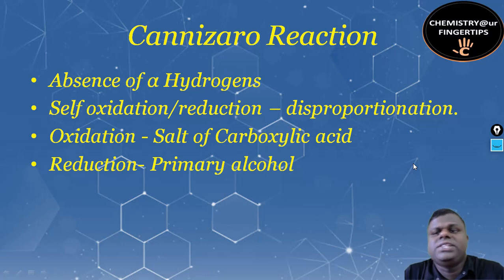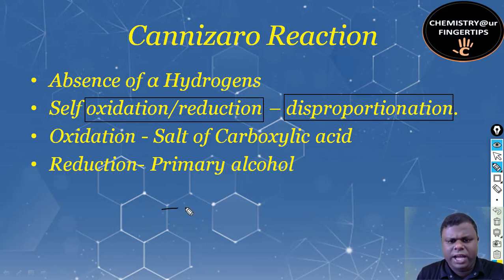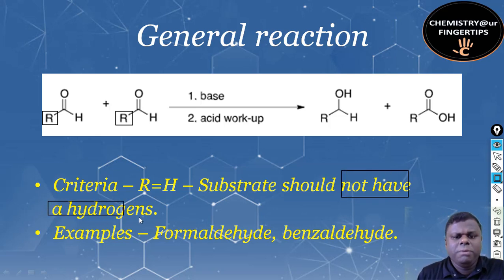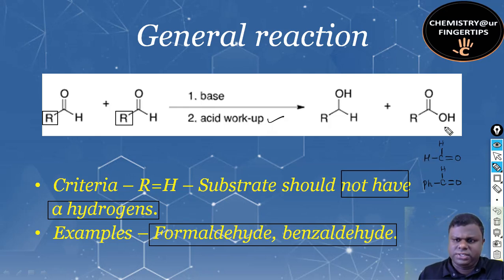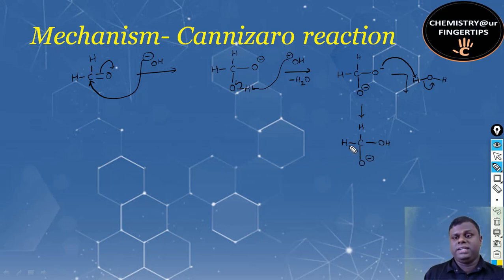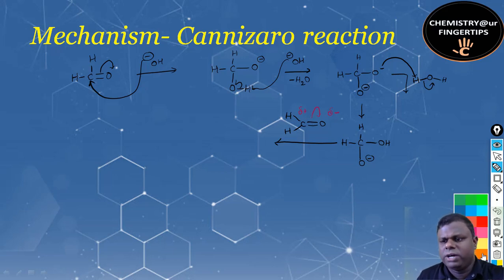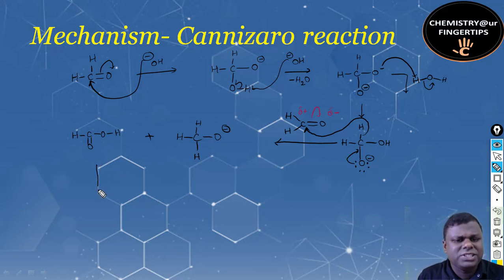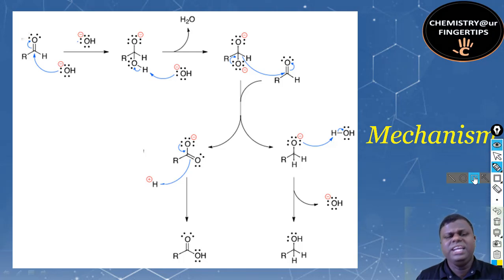Aldehydes and Ketones II - Cannizaro reaction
The Cannizzaro reaction is base-induced disproportionation of two molecules of a non-enolizable aldehyde to give a primary alcohol and a salt of carboxylic acid.